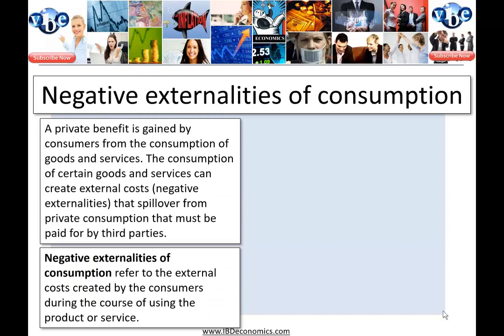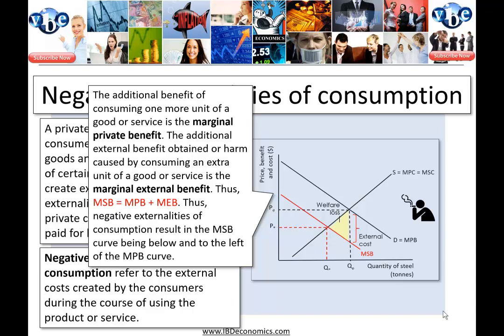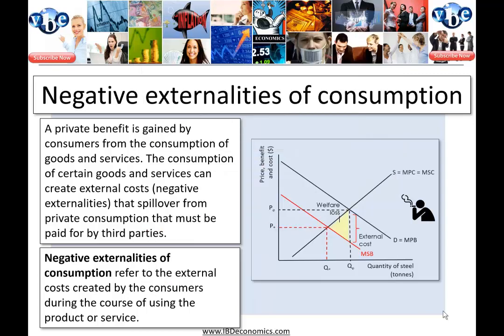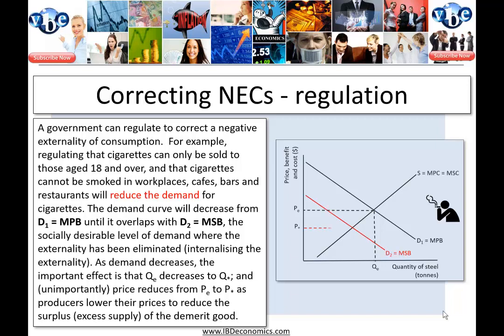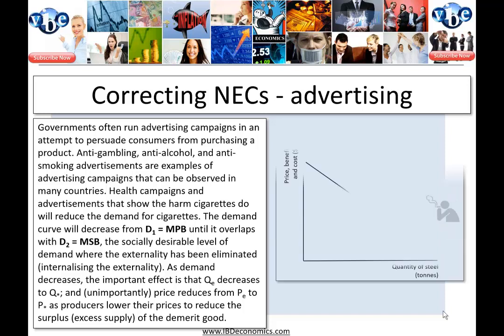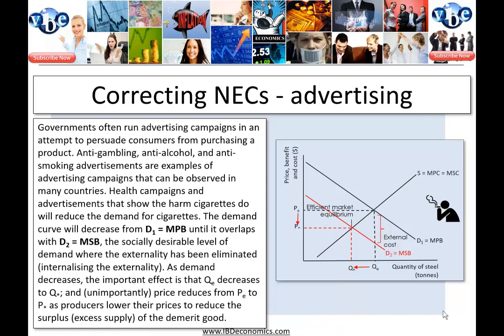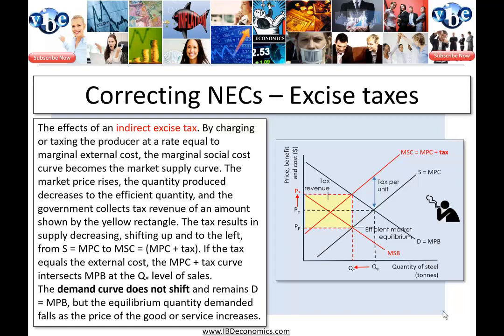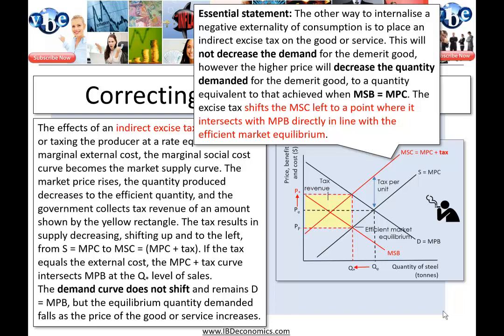IB Economics - Negative externalities of consumption